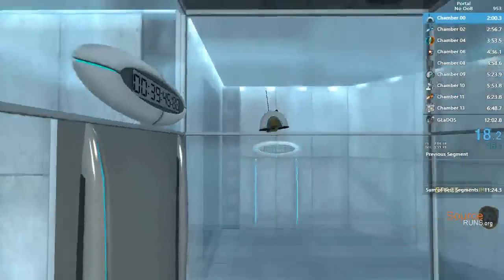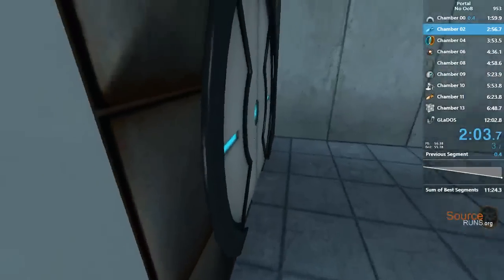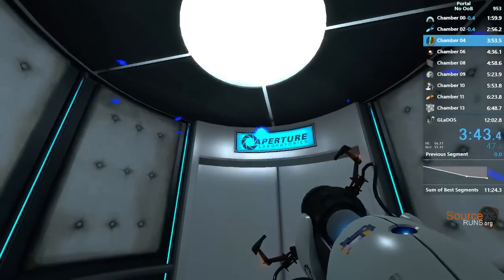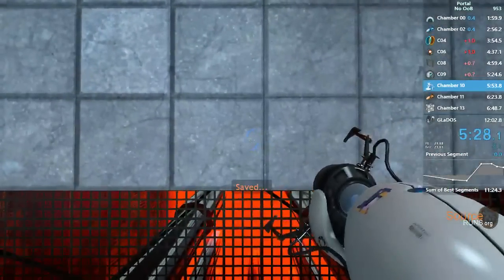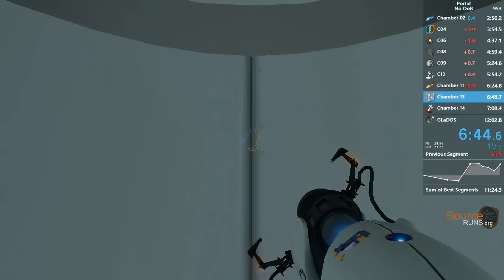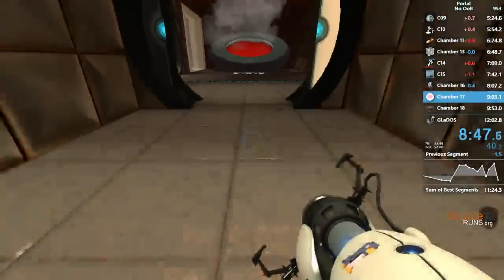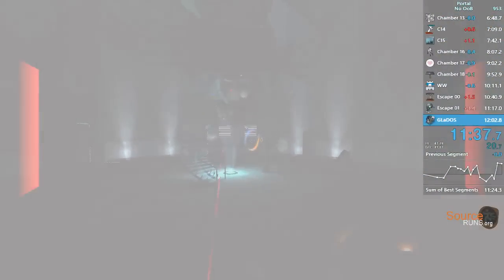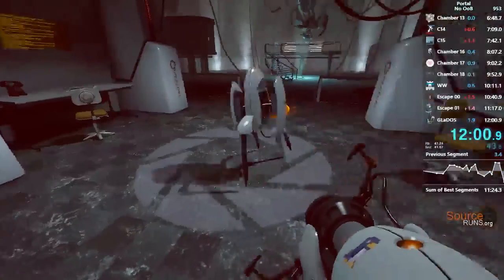Portal Inbounds in 12:00